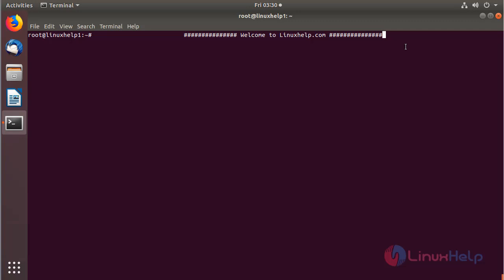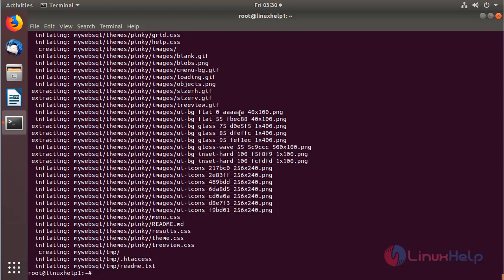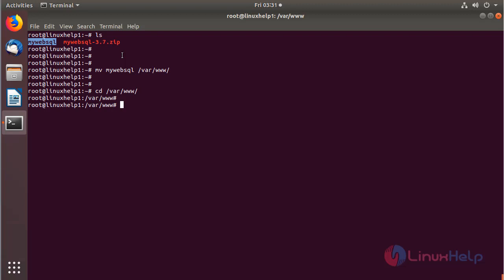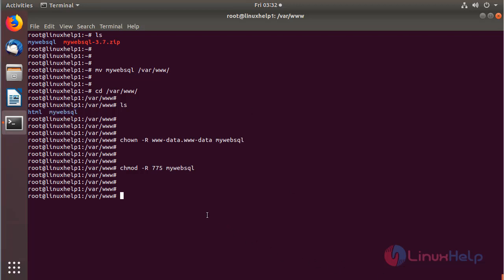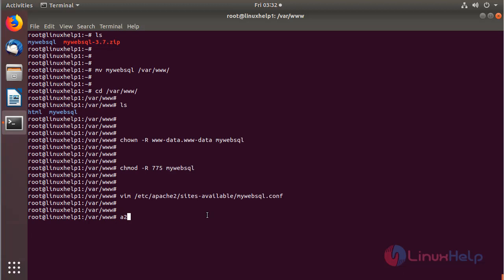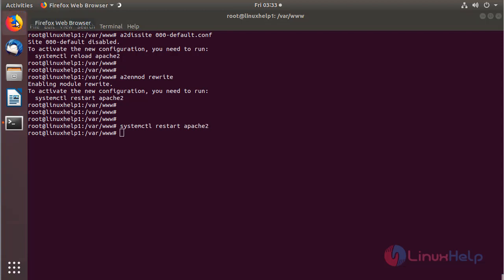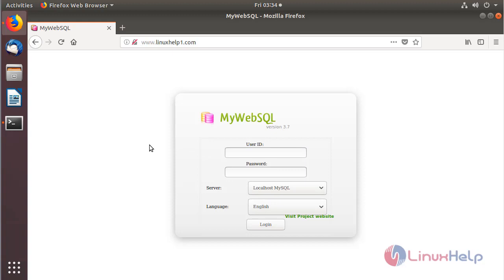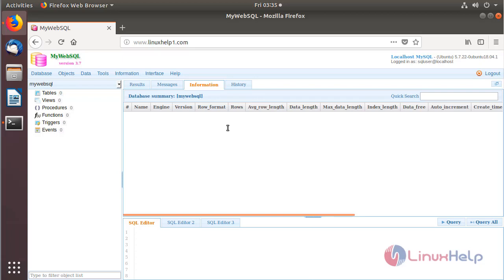How to install MyWebSQL 3.7 on Ubuntu 18.04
This video covers the method to install MyWebSQL 3.7 on Ubuntu 18.04. MyWebSQL is an open source web-based client used for managing databases.